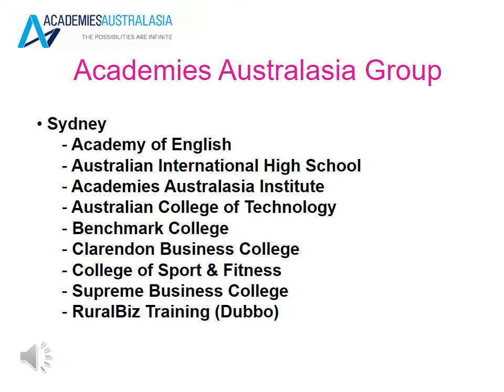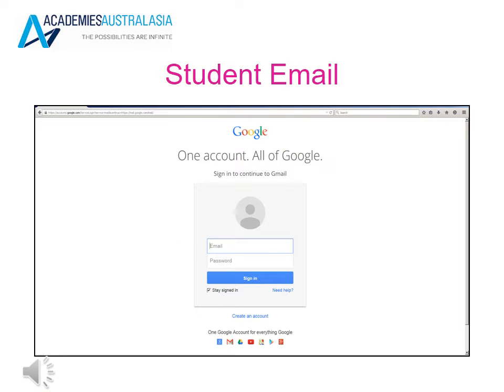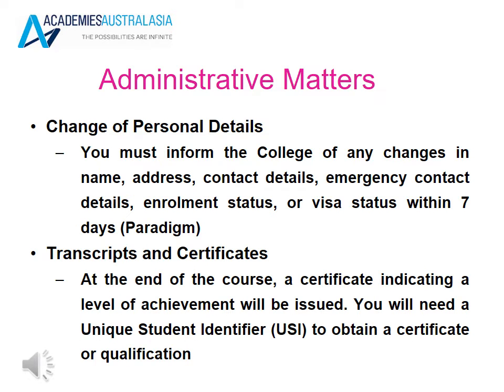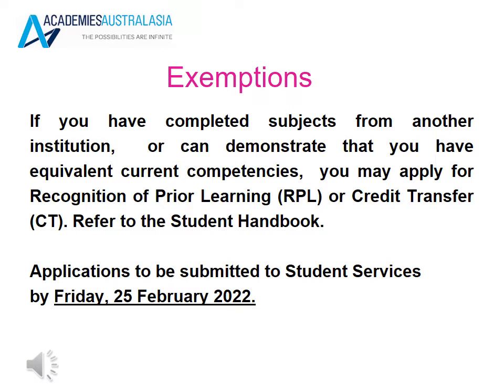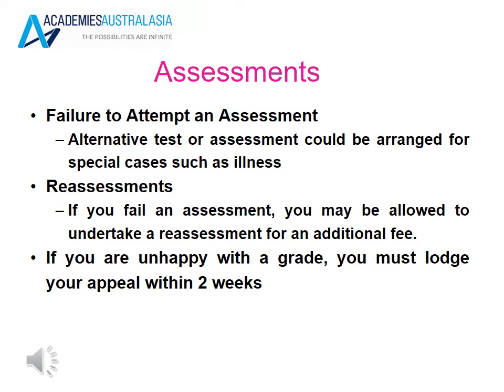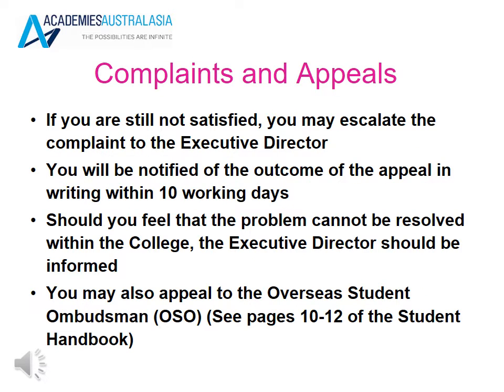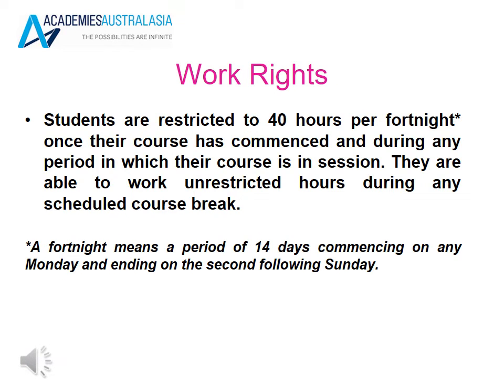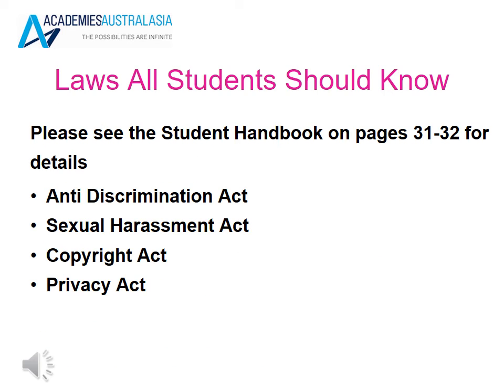VET Induction Presentation Sydney Mid Term 1 2022